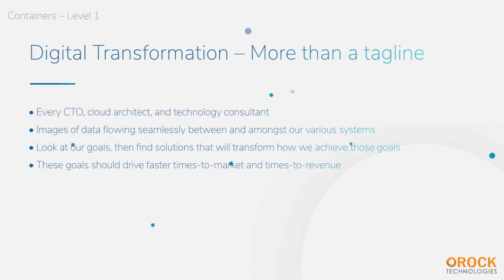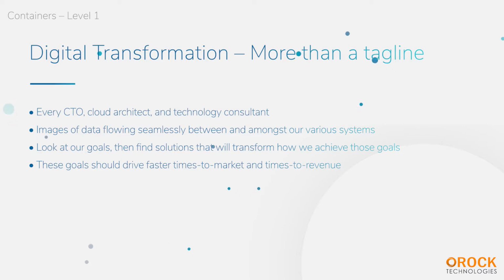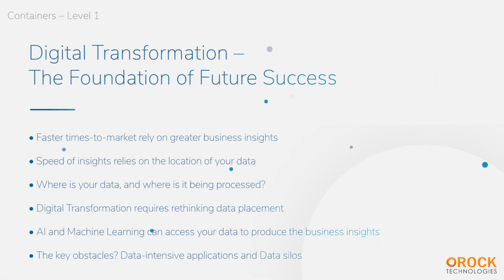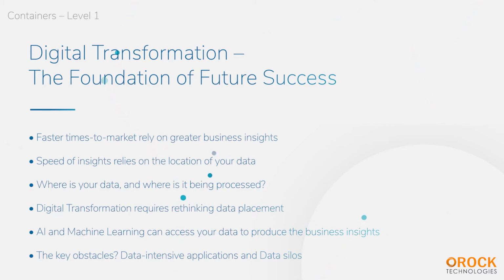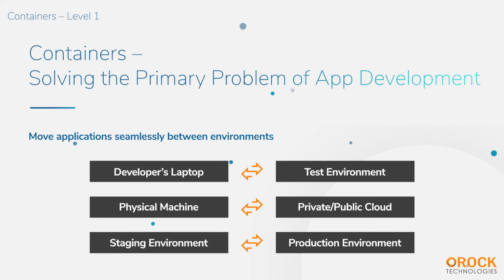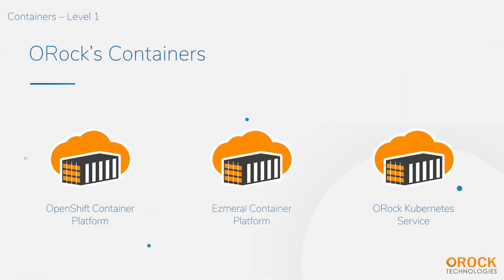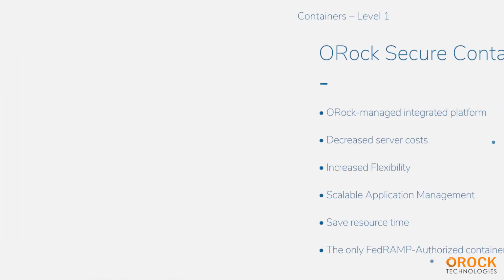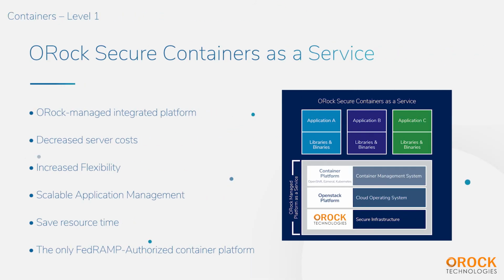ORockU - Technical Fundamentals - Level 1 - Containers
This course introduces learners to ORockCloud Containers solutions. By the end of the course, learners will be able to articulate the various Container solution options within ORock and key user scenarios where this solution set will be relevant.